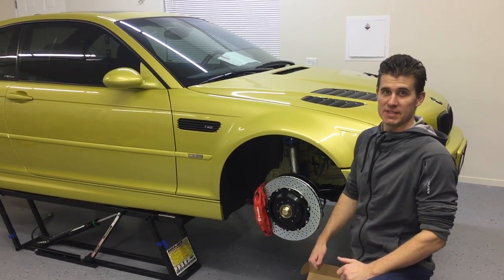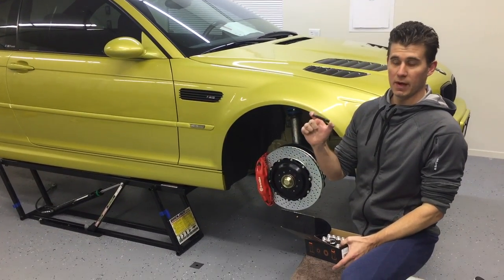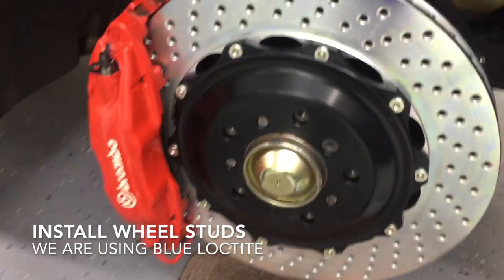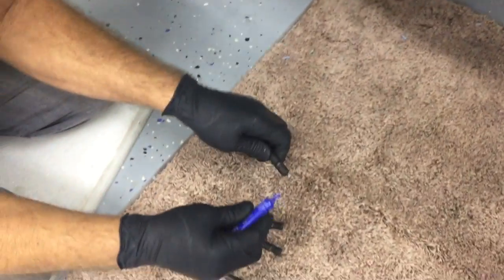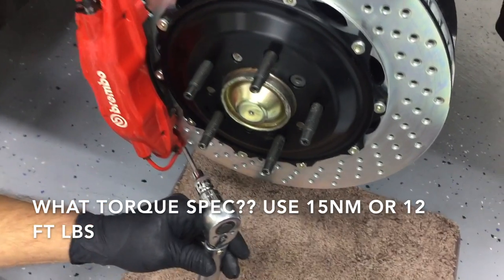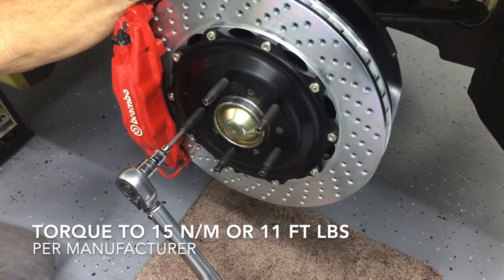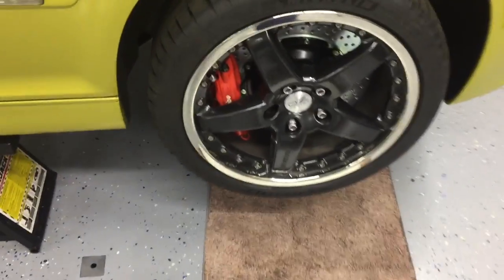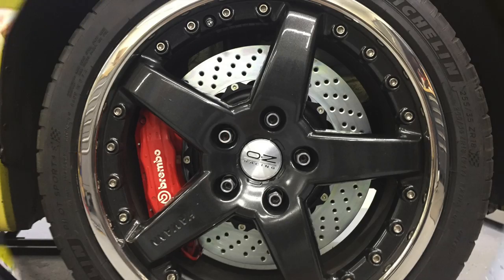Avoid misinformation! Properly Install Wheel studs with the right torque spec BMW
Hey everyone, Still in the coronavirus quarantine.  The only upside to it is were getting lots done, and getting a chance to show you lots of content!  If youv'e been around you know that weve been upgrading the braking system and making this car a real driver! One of or favorite upgrades is wheel studs.  Heres why- IT MAKES WHEEL AND TIRE CHANGES EASY.  Thats the main reason.  Yes they are a better mounting solution as well, but making easy wheel changes is the big sell for us.
-  Some racing entities require wheel studs for the added confidence of wheel-to-hub contact.
-  In order to run spacers with wheel bolts, custom lengths are required for different spacer widths. so find the correct stud below!
-  Installing wheels also becomes easier. The wheel studs will act as a wheel hanger, while the nuts secure the wheel in place.
-  Wheel studs stay in the hub, which means you are no longer constantly removing and installing your wheel bolts. The benefit? Less wear on your wheel hubs, meaning less premature wear.

INSTRUCTION IMPORTANT POINTS
-  So in the video you'll notice that we use blue loctite and not red.  We don't plan to remove these however if one does break, we don't want to have to heat up the hub to get it out!
-  Concerning torque specs there is a lot of misinformation out there, i wont say any youtubers names, but you'll be able to spot them now.  These misinformed influencers say to torque wheel studs to 100 ft lbs which is just plain IGNORANT and you're risking your wheel studs so don't do that.  While others say just finger tight, because the lug nut will be pulling the wheel down tight against it  While this is better than overdoing, it's still not perfect.  Depending on the manufacturer, you will see recommendations for anywhere between 10- 15 ft lbs torque specs.  Our wheel studs are to be torqued to 15nm or approximately 11 ft lbs.  Making those 100 ft lber people a little ridiculous.  When you go above the recommended, they begin to flex- NOT GOOD.

WHEEL STUD LENGTH
When choosing wheel studs, make sure to order based on what length you need, this is really only a concern when you use Wheel spacers, in which case you'd need longer studs.  We have stud kits for most applications below.

FLASHY LUG NUTS
After wheel studs you'll need some lug nuts, we went with some flashy mishimotos.  Below are kits with mishimoto lug-nuts that work well and look good!  Or further down are kits that don't include the mishimoto lug-nuts and are more cost effective.  WIth the lug-nuts, pay attention.  There are 4 total nuts that are different sized and require the tool in the kit to remove.  Check the sizes and install one of those on each wheel.

Wheel stud kit with silver aluminum mishimoto lugnuts- good for up to 30 mm wheel spacers or no spacers (used in video)

Wheel stud kit with red aluminum mishimoto lugnuts- up to 30 mm wheel spacers or no spacers

Wheel stud kit with blue aluminum mishimoto lug nuts- up to 30 mm wheel spacers or no spacers

Wheel stud kit with neochrome aluminum mishimoto lug nuts- up to 20mm wheel spacers or none

Cheaper Options that work well!
56mm Wheel Stud Kit with silver lugnuts - Good for up to 10mm wheel spacer or no spacer

63mm wheel stud kit with silver lugnut- good for up to 20mm wheel spacer or no spacer

78mm wheel stud kit with silver lugnut- good for up to 30mm wheel spacer or no spacer